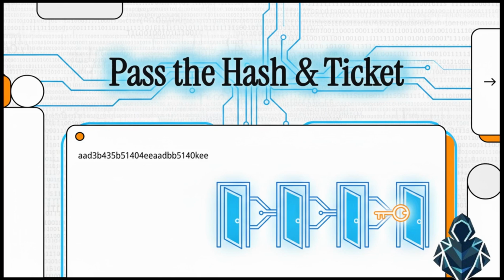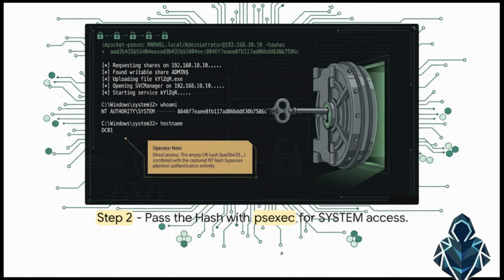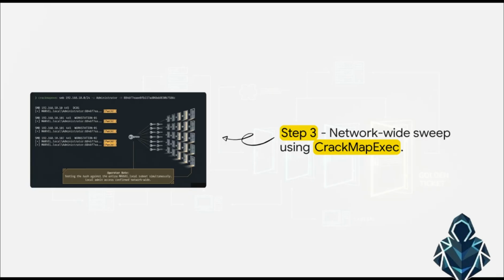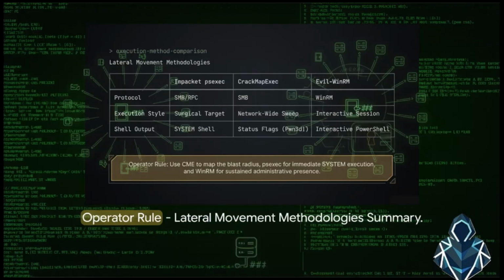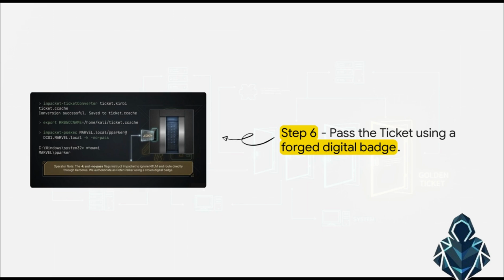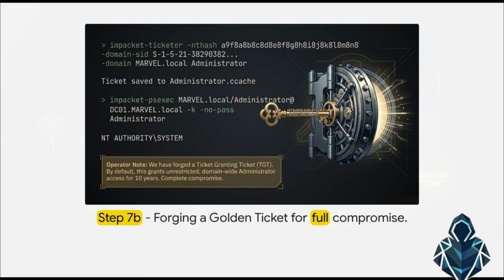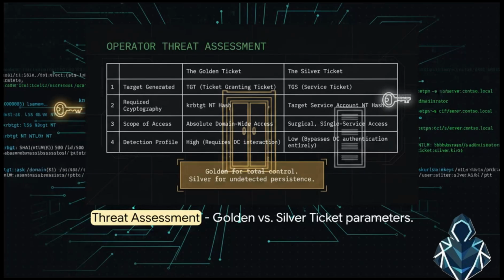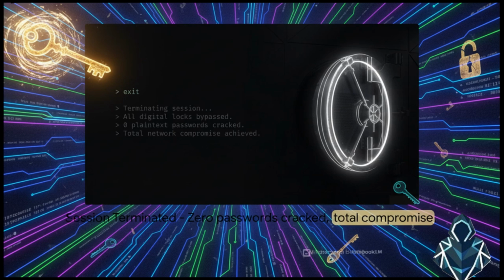Pass the Hash and Pass the Ticket PART 2 Live Attack Demonstration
🔑 Pass the Hash and Pass the Ticket
Live Demo | Active Directory Day 36 Part 2

Follow along in your MARVEL.local lab!
Every command real. Every result real.

In Part 2 we perform:
✅ Gathering NT hashes from memory
   and DCSync output
✅ Pass the Hash with Impacket psexec
   getting SYSTEM on DC01
✅ Pass the Hash with CrackMapExec
   testing entire network at once
✅ Pass the Hash with Evil-WinRM
   interactive PowerShell session
✅ Extracting Kerberos tickets with
   Mimikatz and Kiwi
✅ Pass the Ticket with Impacket
   using stolen TGT
✅ Creating a Golden Ticket
   10 year forged TGT
✅ Creating a Silver Ticket
   forged service ticket
✅ Documenting findings professionally

🔐 No plaintext password needed.
No cracking required.
Just the hash. Just the ticket.
Complete access.

Practice only in your own lab.